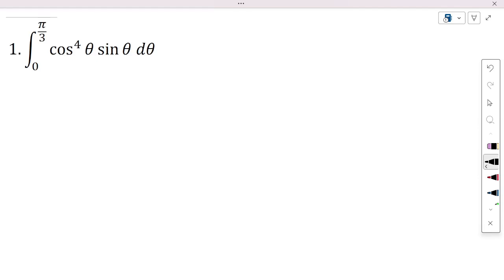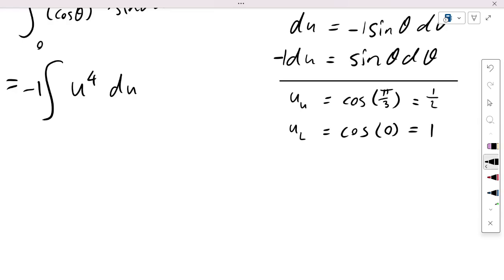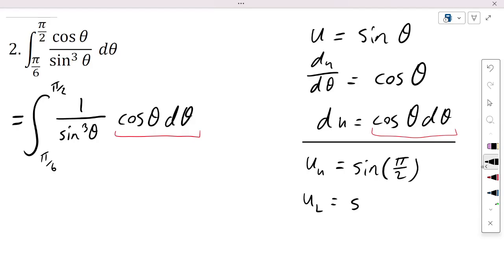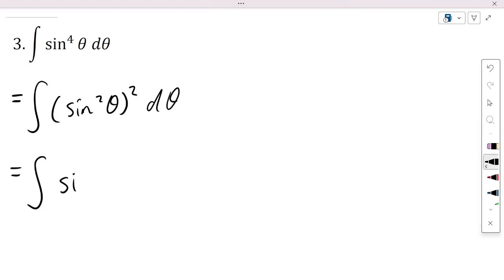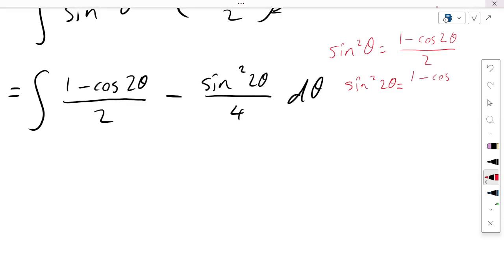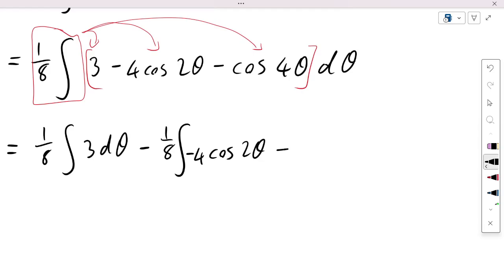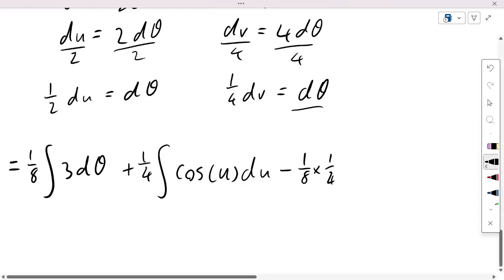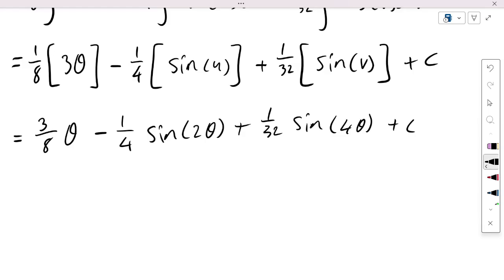Trigonometric Substitution Method 2 | Integration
This video goes over the trigonometric substitution. There are three examples that I go over, and each example will get more difficult over time.

Timestamps:
00:00 - Introduction
01:19 - Example 1
11:29 - Example 2
18:09 - Example 3
43:25 - Important Message